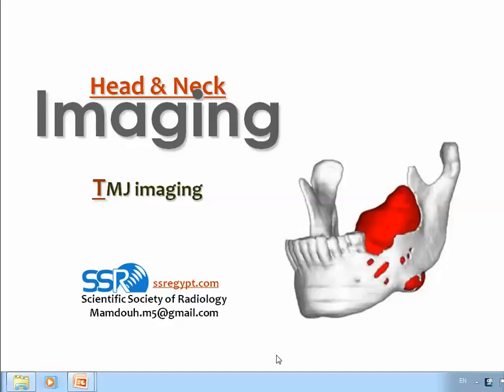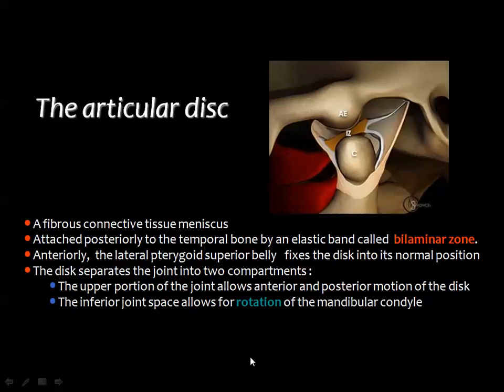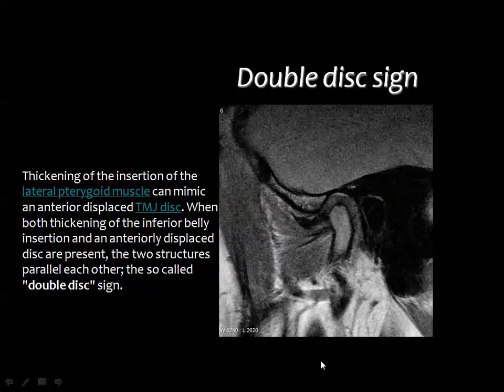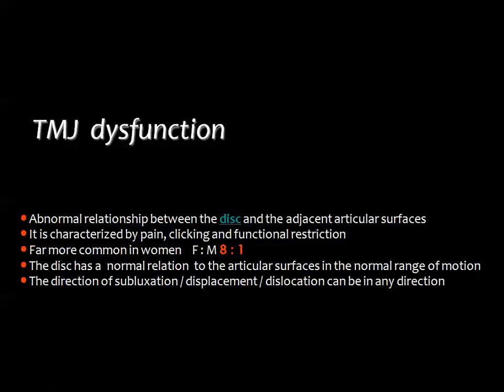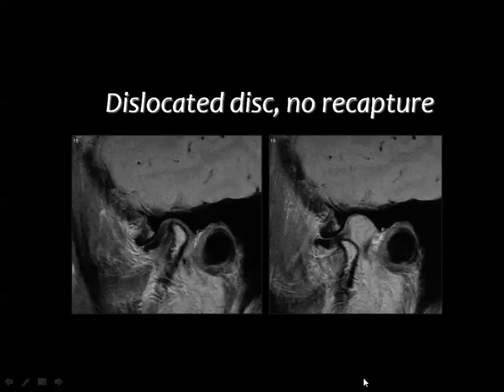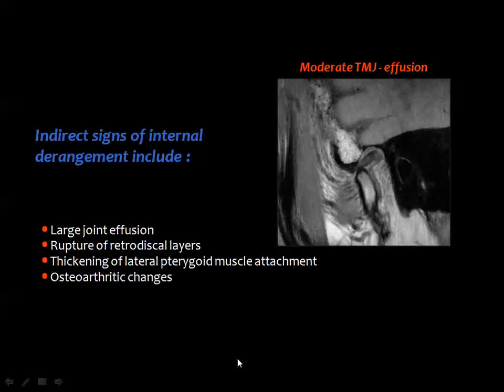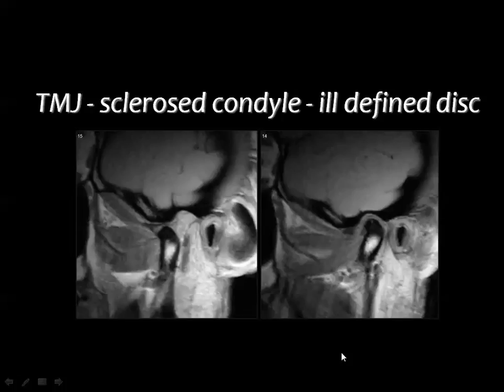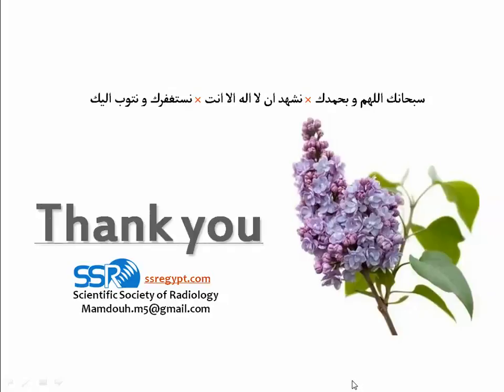Imaging of TMJ DRE 16 Dr Mamdouh Mahfouz 720p